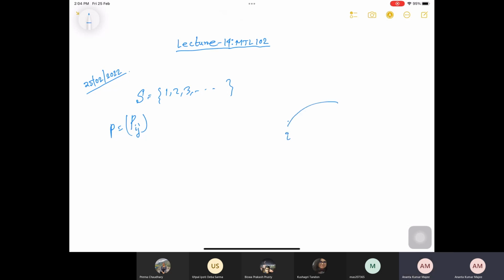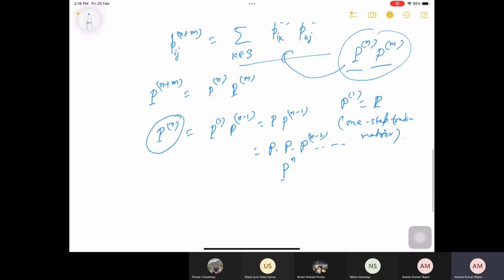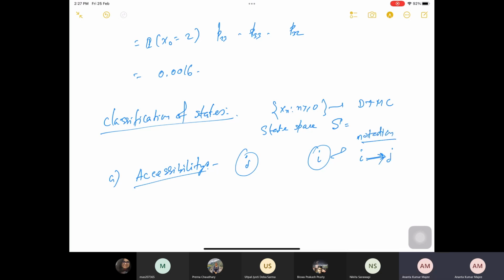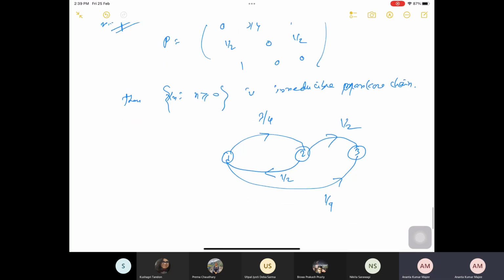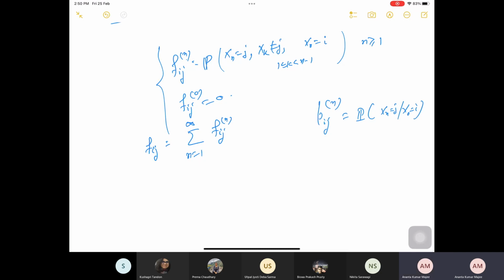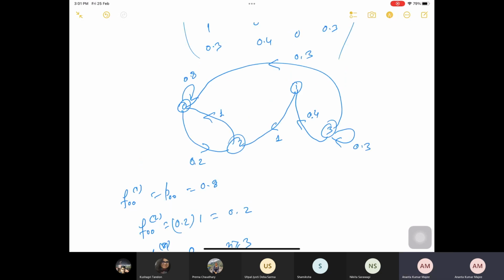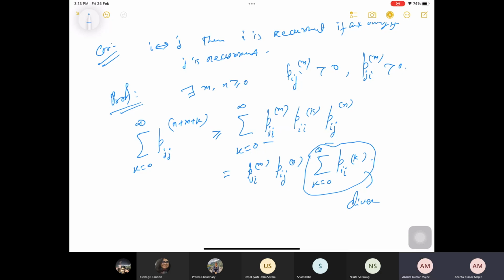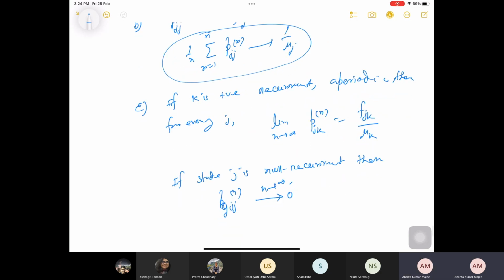stochastic processes and it's application lecture 14